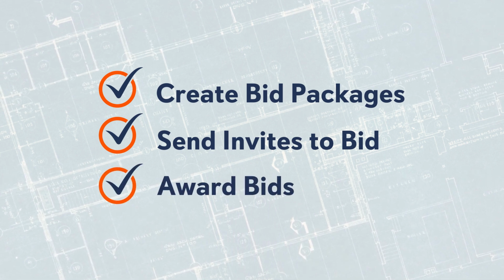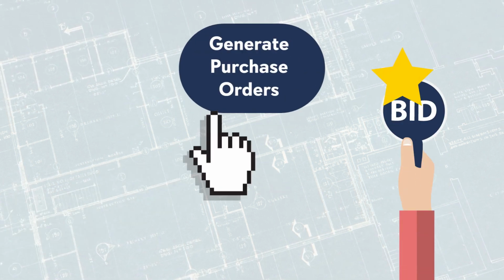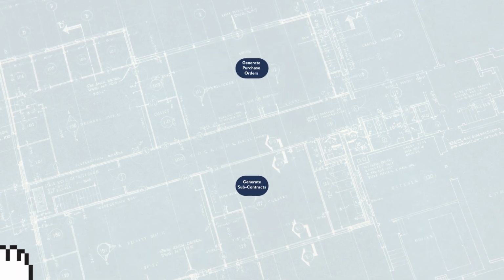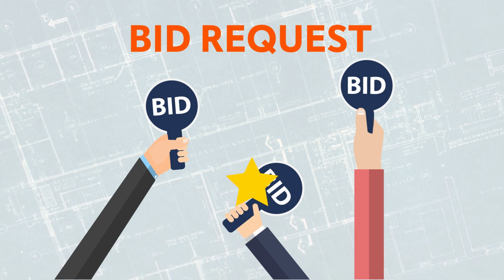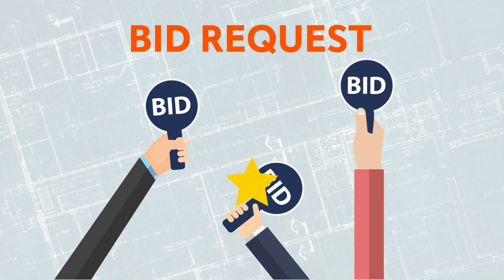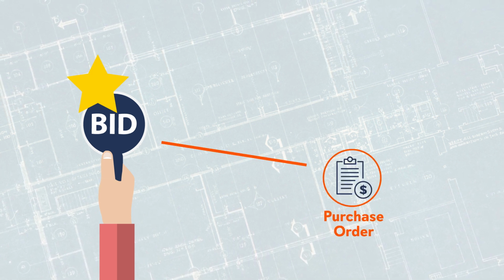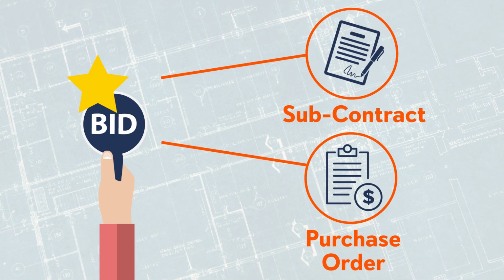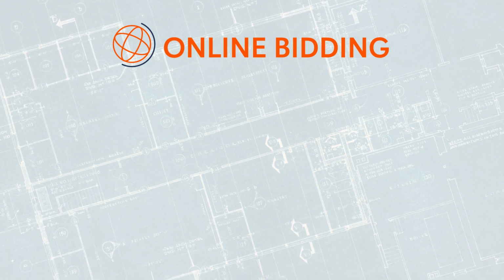Managing Bids with Contractor Foreman